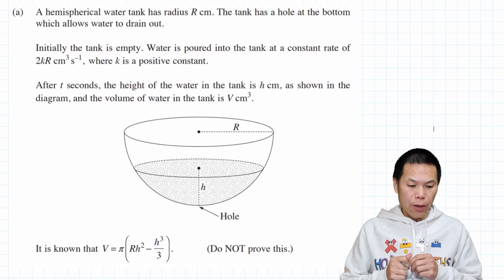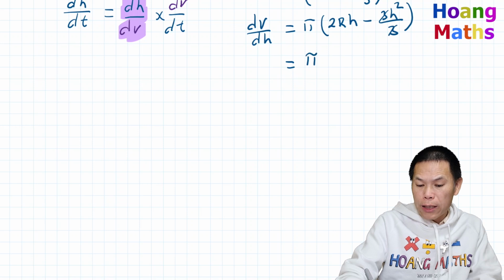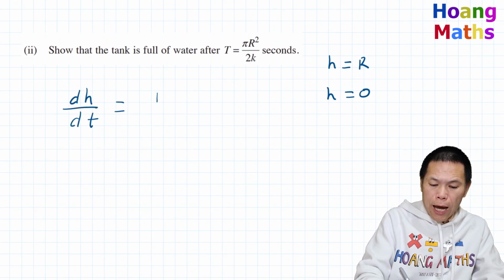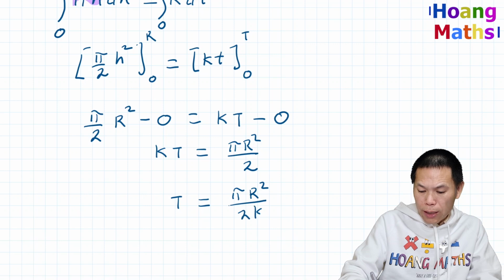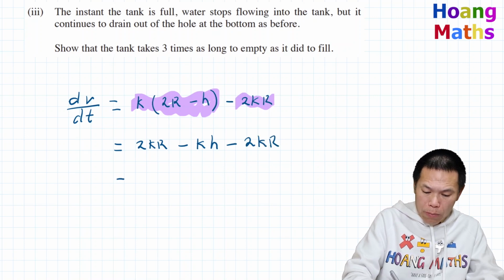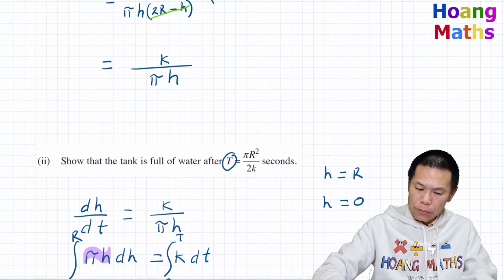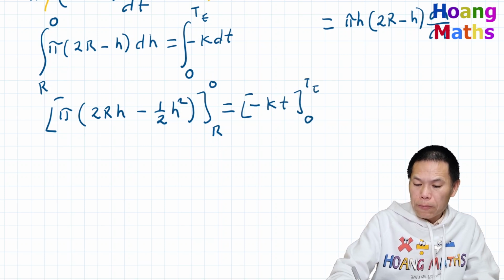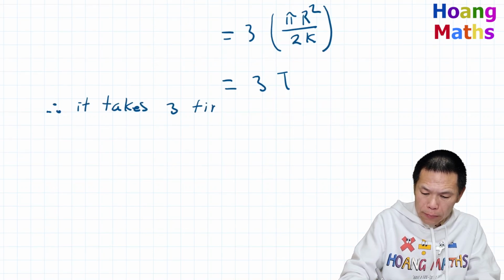2023 Mathematics Extension 1 Solutions to Question 13a